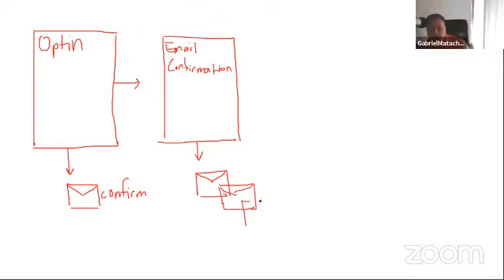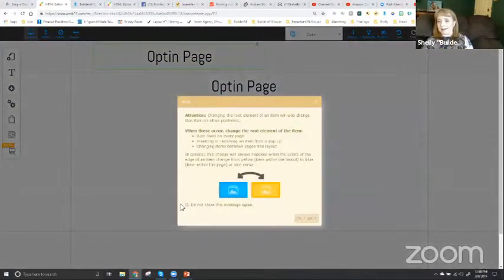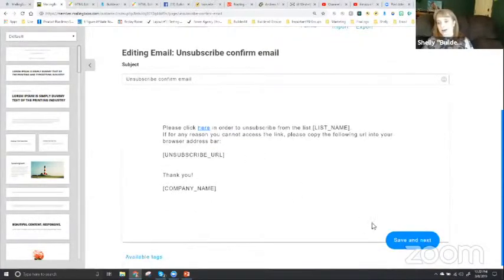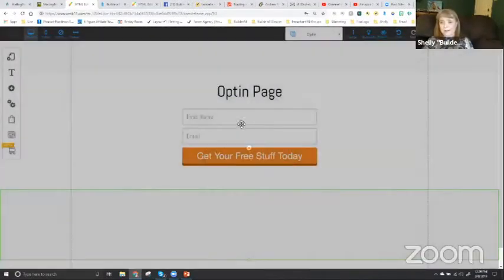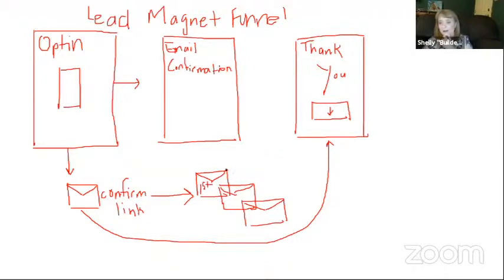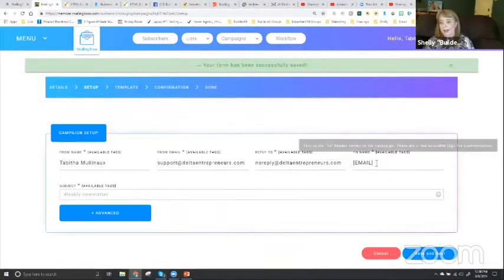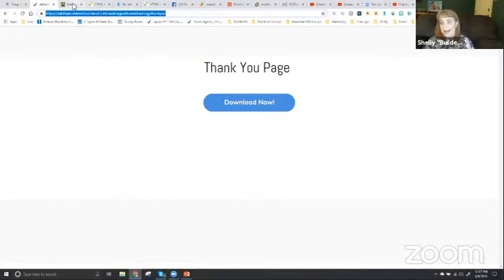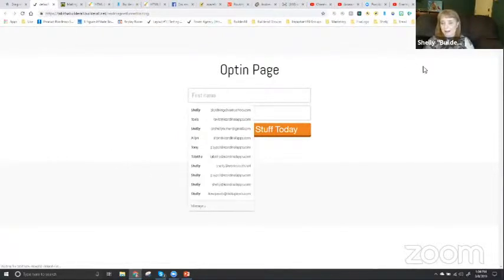How to do email marketing yourself lead magnet page with easy to use website builder platform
Builderall is the easiest and most affordable website builder for a beginner to use. This is based on my experience with WordPress and Clickfunnels. You usually get WordPress from web hosting companies like dreamhost digital ocean namecheap a2hosting liquid web Hostinger Hostpapa Namehero Greengeeks Bluehost Siteground HostGator and GoDaddy. Not only do you have to learn about wordpress plug ins but you may still have to purchase a website builder like Dive Elegant themes, Elementor, or Brizy.

Builderall has email marketing which for most people can replace other platforms like Get Response, Aweber, SendGrid, Zapier, Infusionsoft, Constant Contact, ActiveCampaign, MailChimp. You can even consider replacing your eCommerce like Shopify and WooCommerce. You can host your courses so you wouldn’t need Teachable or Udemy anymore.

Both Wordpress and Clickfunnels are great, but not exactly the easiest to use and training is not easily found. Builderall’s FREE training gives you the steps to create a website from scratch.  Builderal is up there when you talk about the fastest way to build a website. Building a complex website from scratch doesn’t have to be hard anymore. Learning how to make a website is easy with Builderall.

Is email marketing effective, does email marketing work? Discover why email marketing is important still. Builderall has one of the best email marketing services.  Best place to get training with email marketing examples on how to do email marketing for beginners, how to create an email list, why email goes to spam. Learn how to do email marketing effectively using Email marketing basics, with strategies to improve your email marketing conversion rate.  Discover the email marketing benefits of how to build an email list using email tags. Find out why email goes to junk and how to stop it.